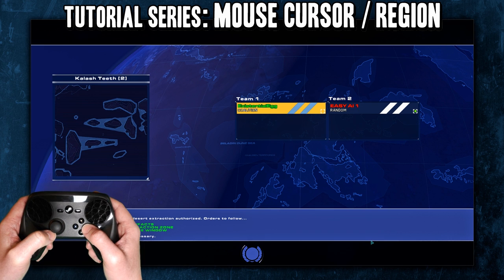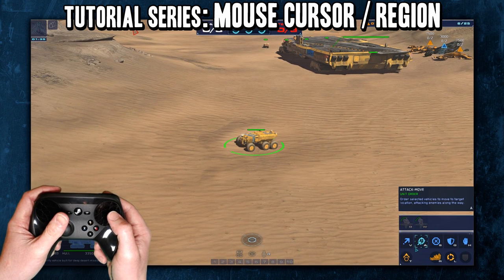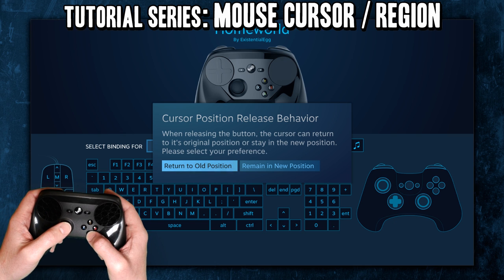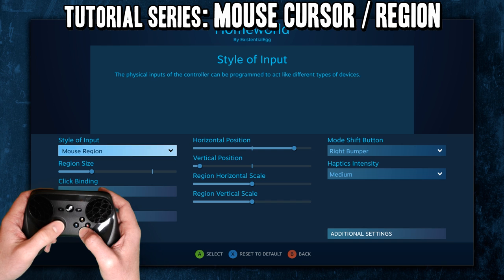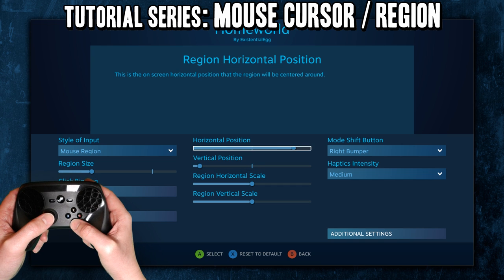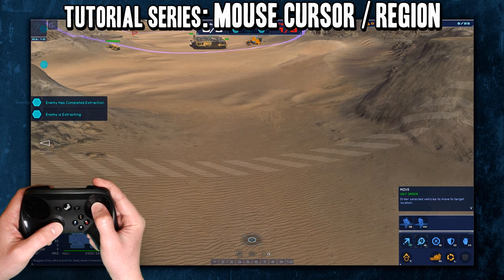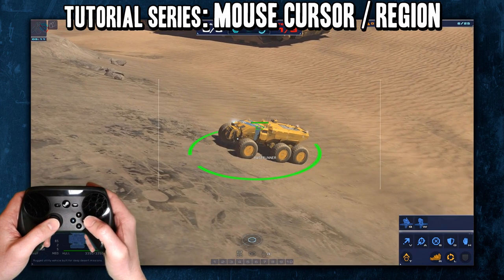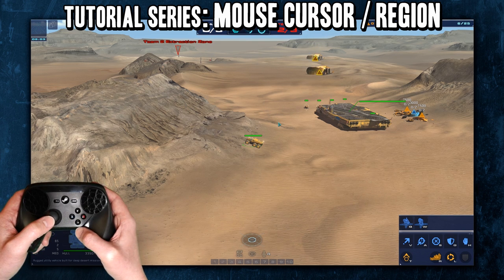Mouse Cursor / Region Control RTS Games - Guide / How To - Steam Controller Tutorial / Tip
A Beginner's Guide Overview to Mouse Cursor and Mouse Region Control. They can be very useful methods to stick the cursor to a specific point on the screen (RTS games, hotbars, inventory screens, etc). Demoed in Homeworld: Deserts of Kharak. *EDIT!!! YOU CAN HAVE MOUSE REGION SNAP BACK, CHECK COMMENTS